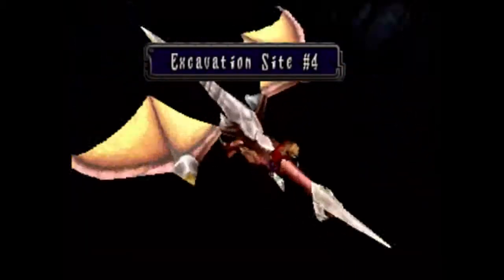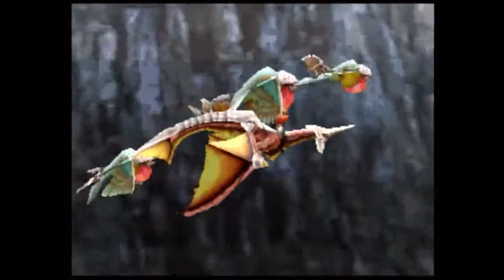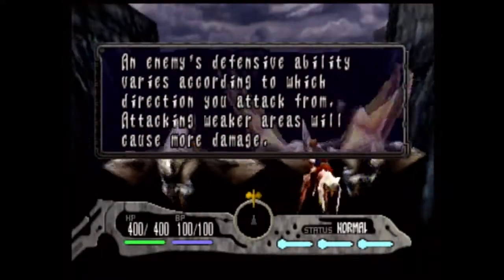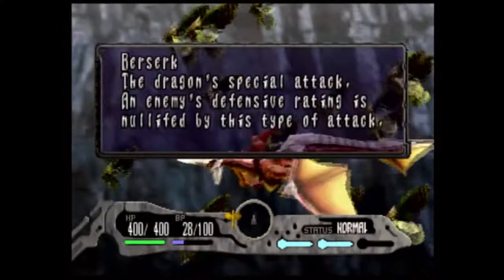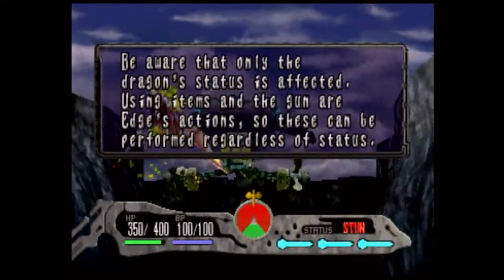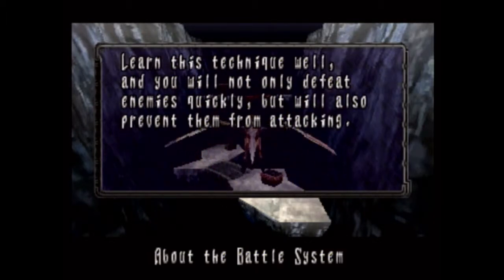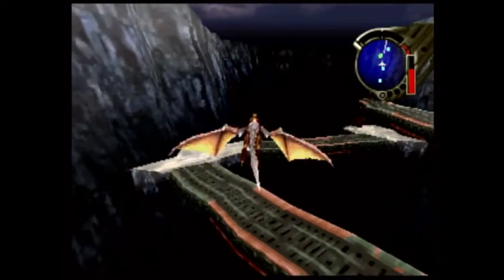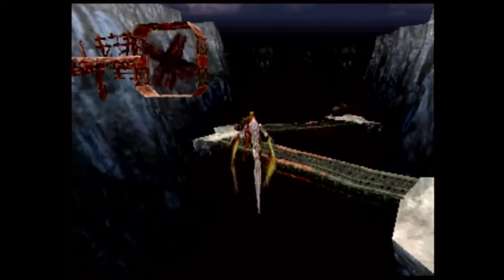Part 2: Battle Tutorial- Panzer Dragoon Saga [Sega Saturn]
Today we learn how to battle in the most efficient way.

**This is a blind let's play